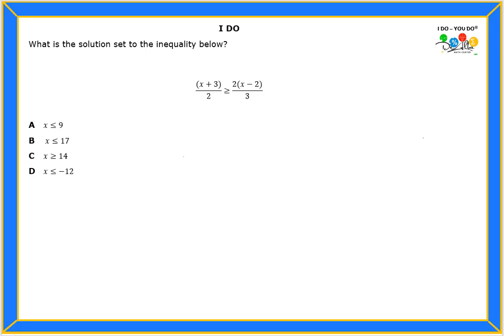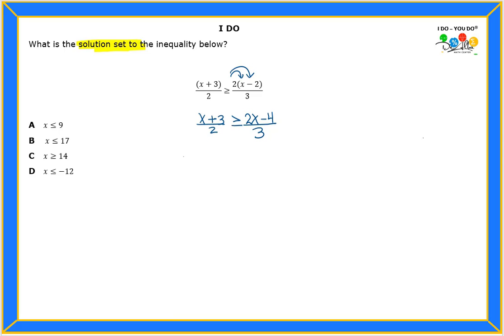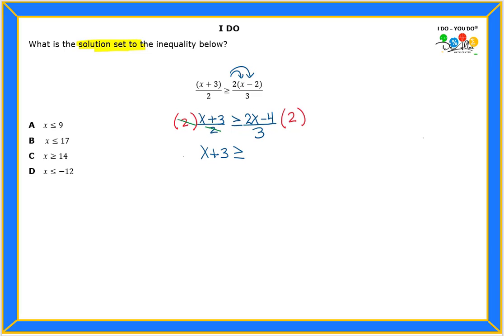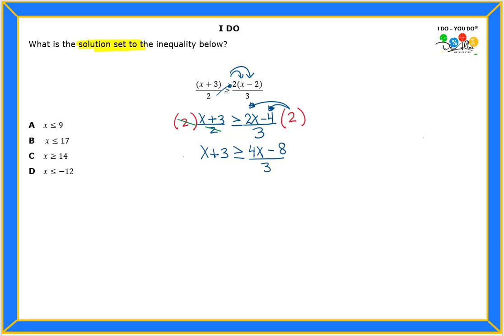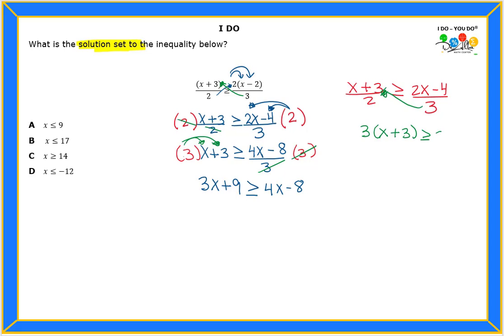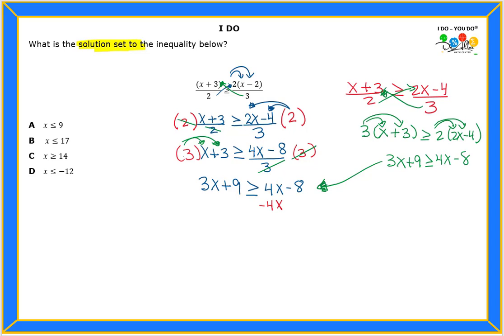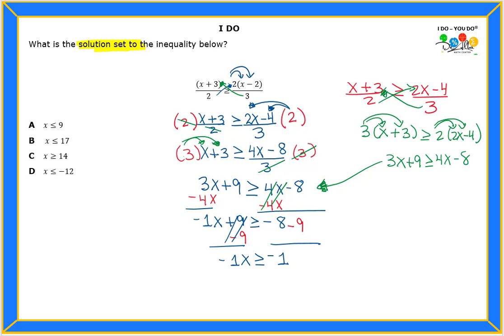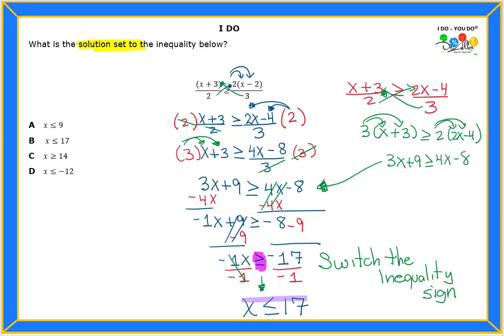A.5 (B) Question 03 - I Do - You Do - English